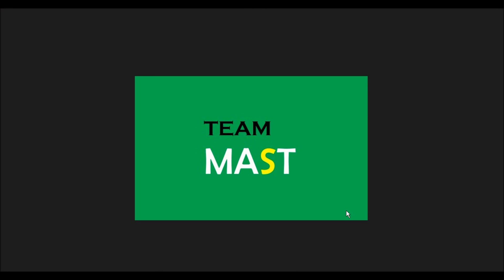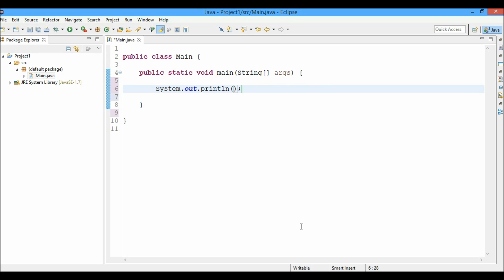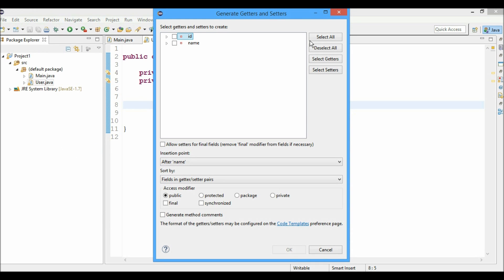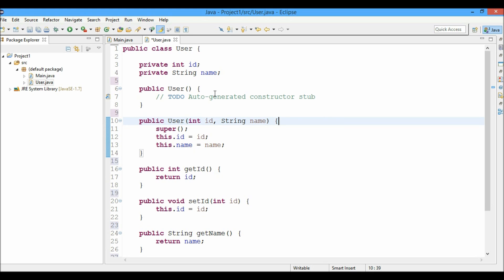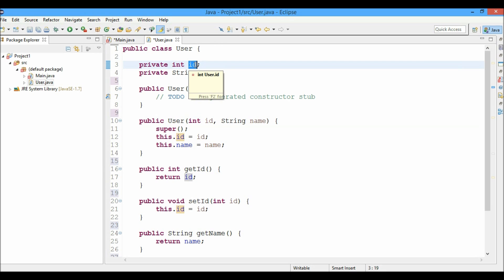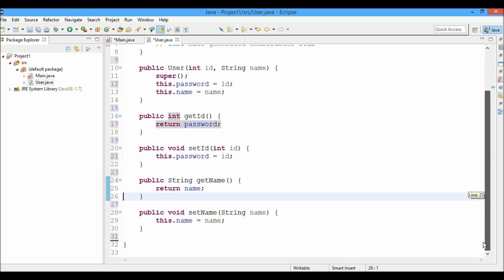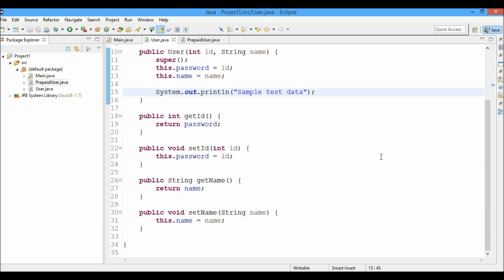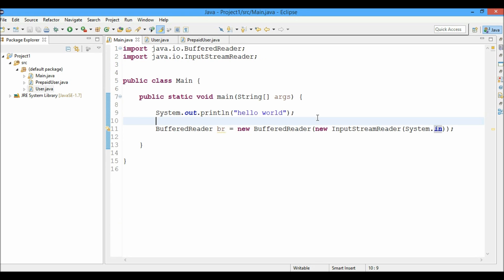Amazing Eclipse IDE Shortcuts every Java Developer should know | Team MAST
In this video you will learn about Eclipse IDE shortcuts which every Java Developer should know. Here is a link of image file attached in order you want to go through all the eclipse shortcuts in one go.

Do share any other shortcuts you frequently use which developing your Java Applications.